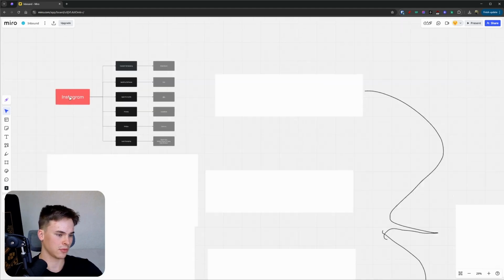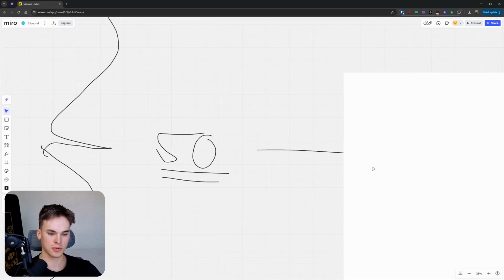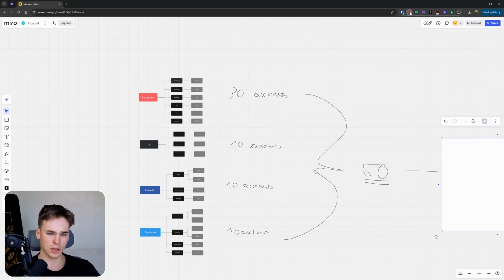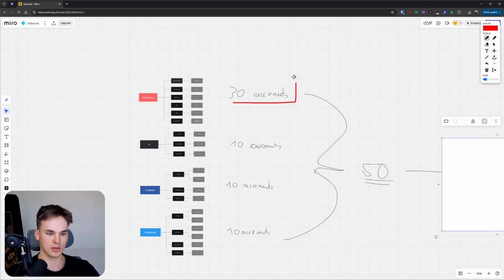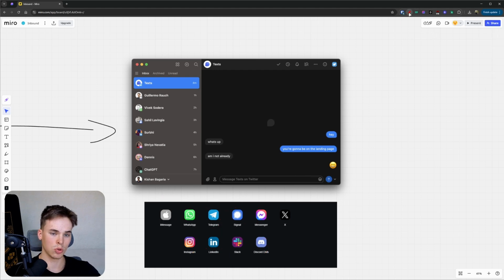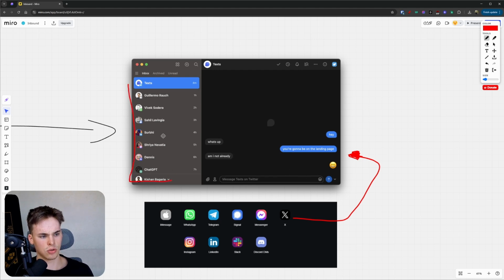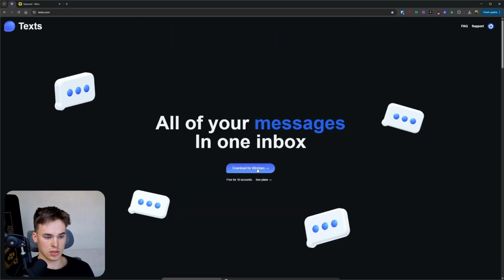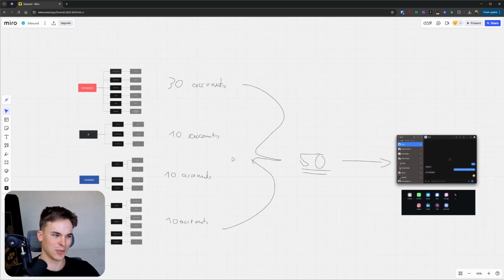How to Manage 100+ Social Media Accounts Without Getting Banned (One Inbox Method)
If you're doing outbound on socials, this tool lets you instantly check and reply to messages across all your accounts, no more wasting hours switching inboxes.

Timestamps:
0:00 Intro: How to Manage 50+ Social Media Accounts Safely
1:26 Why Logging Into Multiple Accounts Gets You Banned
2:15 Best Tool to Manage Instagram, X, LinkedIn, Facebook Inboxes (Text.com)
3:01 How to Set It Up Correctly + Pro Tips
4:02 Outro: If you stuck and want to reach your goal faster